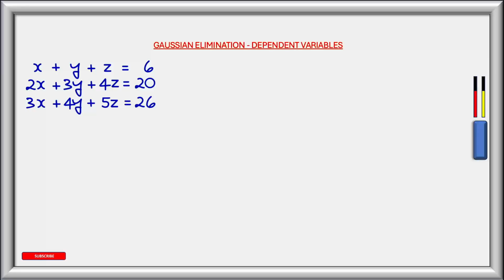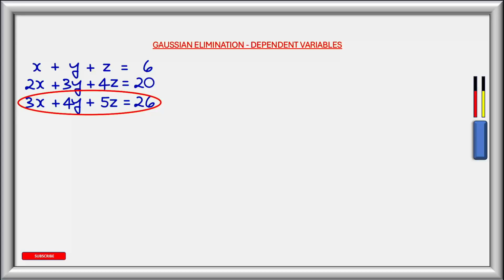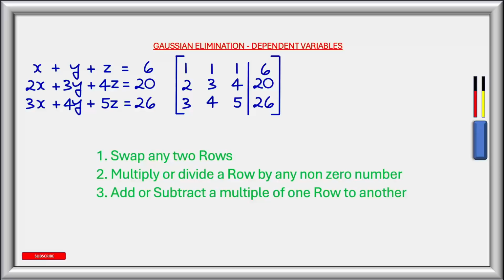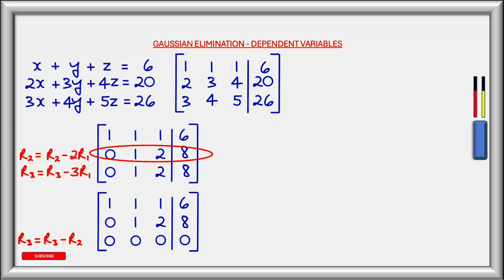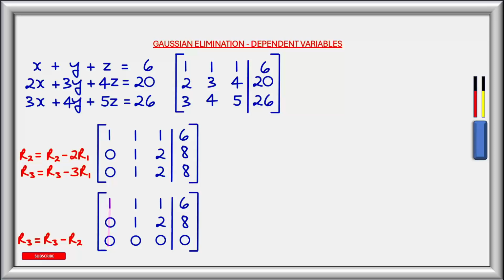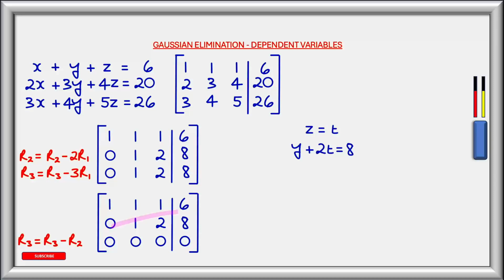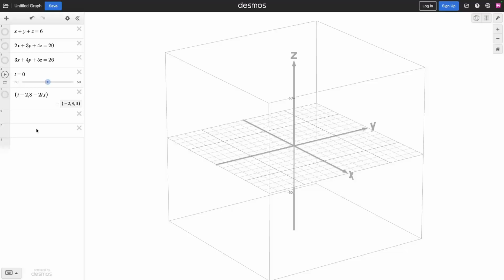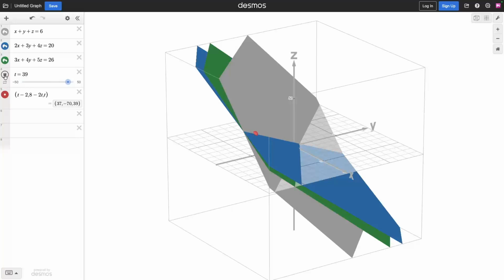Gaussian Elimination & Dependent Systems | Visualising Infinitely Many Solutions | Solve 3x3 System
Master Gaussian Elimination for Dependent Systems

When solving a system of three linear equations with three unknowns, we usually expect a single, unique solution point. But what happens geometrically when the planes don't look down into one coordinate?

In this tutorial, we walk through the complete row reduction of a dependent system of equations. We'll set up the augmented matrix, perform Gaussian elimination to find the Row Echelon Form, and show exactly how the algorithm flags a free variable when a column loses its pivot.

Finally, we project this parametric line of solutions onto a 3D grid using a Desmos slider for our parameter, t. Watch how the coordinate updates dynamically in real-time, turning abstract linear algebra into a literal, moving path through coordinate space!

Chapters:
0:00 Introduction
0:59 Gaussian Elimination Augmented Matrix
2:03 Reduced Row Echelon Form (RREF)
4:38 Dependent Variables
7:55 Using Desmos to visualise the solution